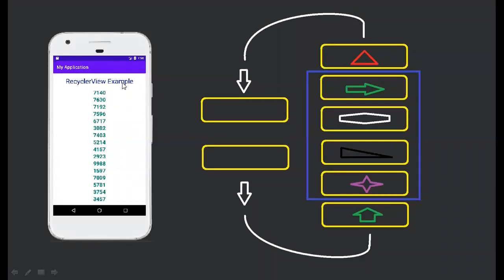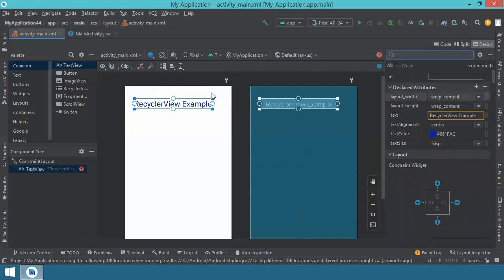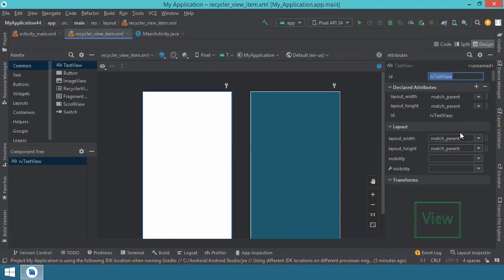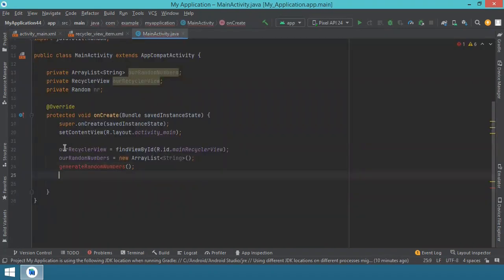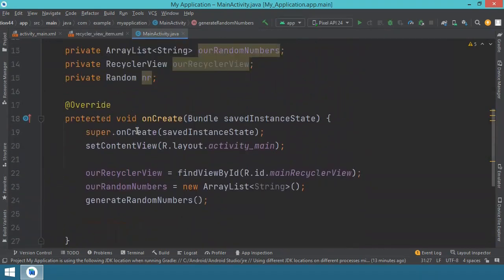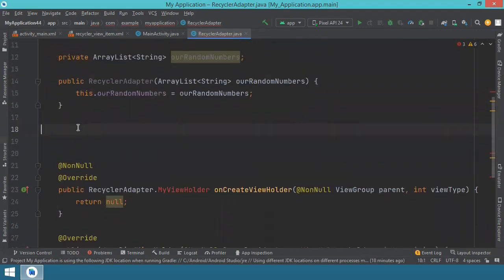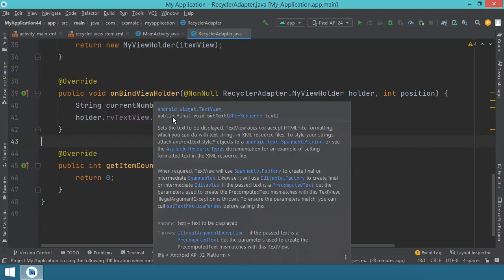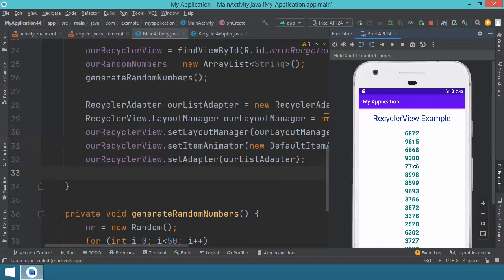020 - Using a RecyclerView in Android Studio - the easy way -a complete and simple app with details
This detailed video is for beginners and it teaches you how to use a RecyclerView to display a list. You will find a simple and complete app example, from start to finish, in Java - Android Studio.